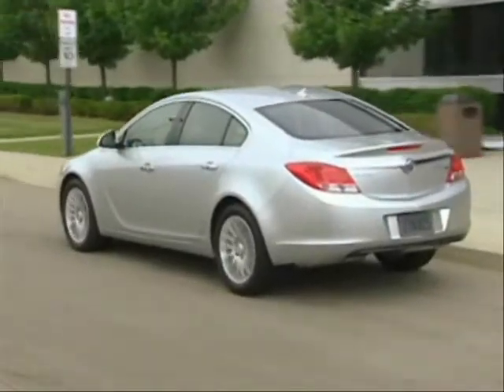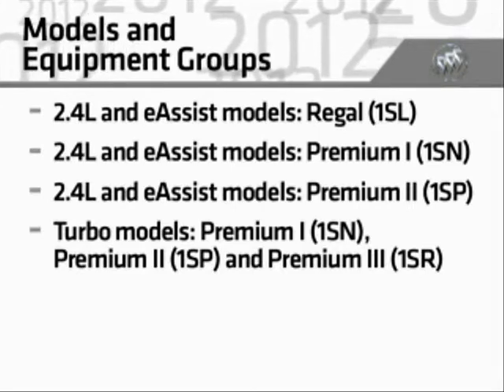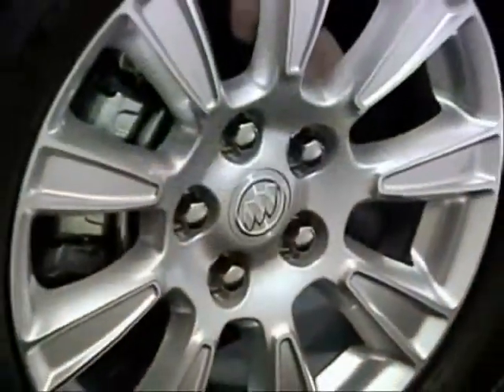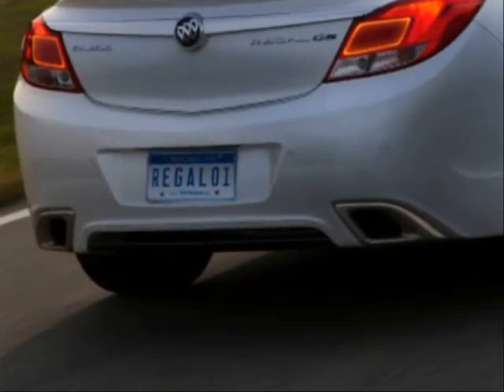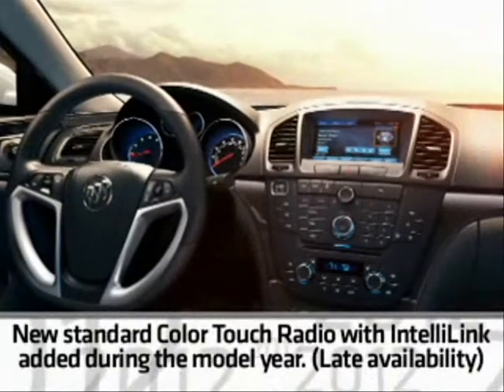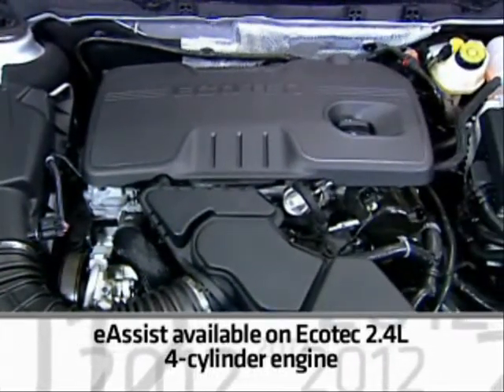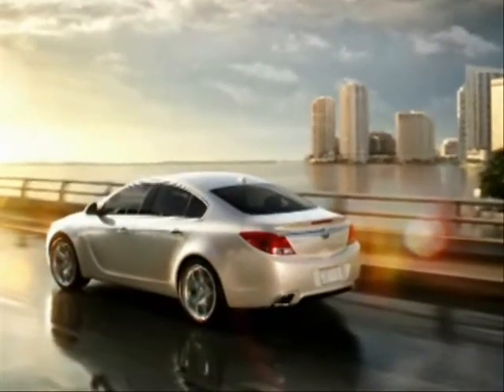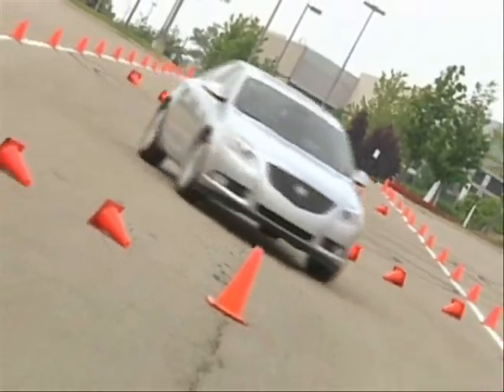2012 Buick Regal - Walkaround - What's New